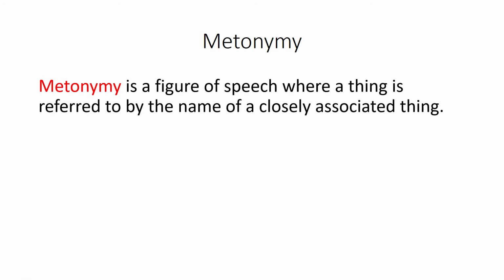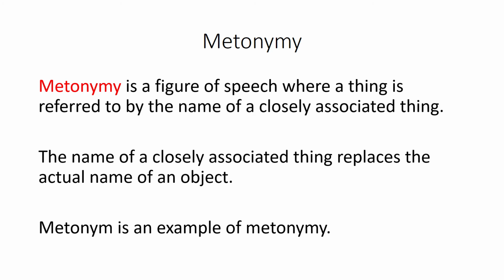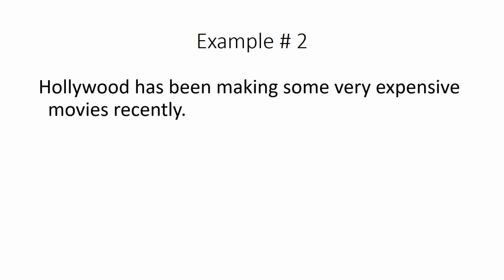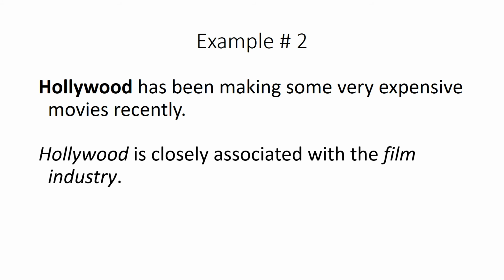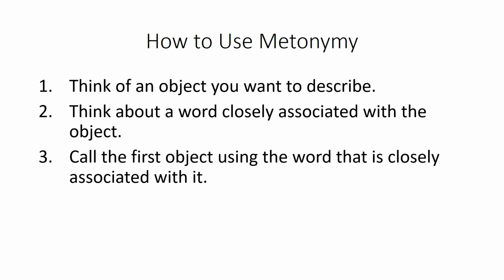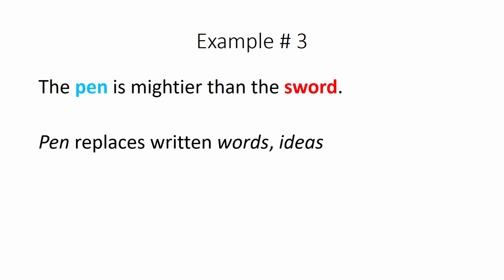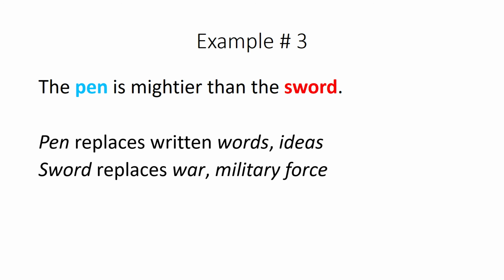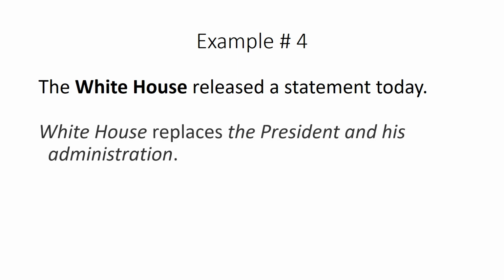Metonymy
This video explains the figure of speech known as Metonymy.

It gives several examples of Metonymy.